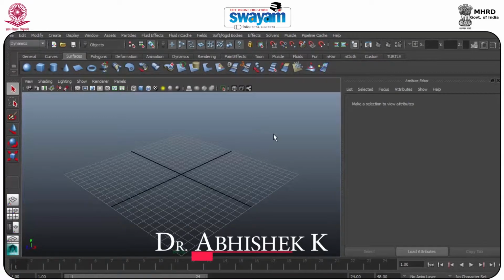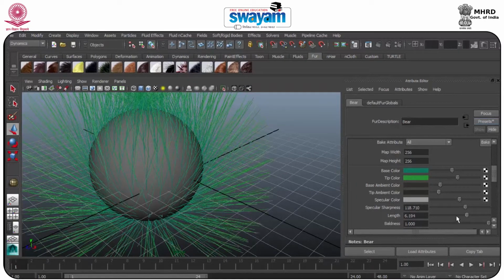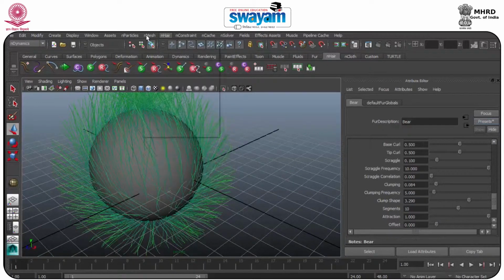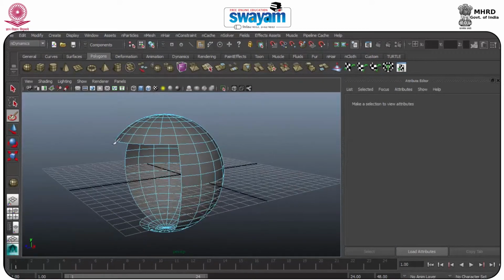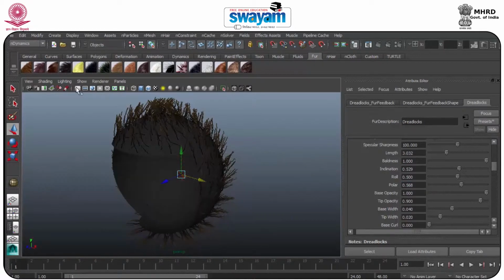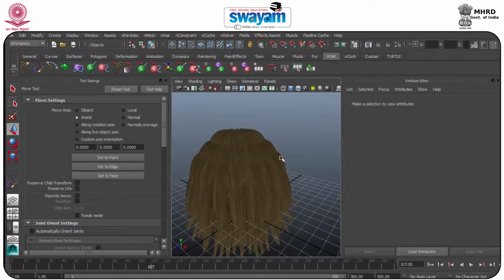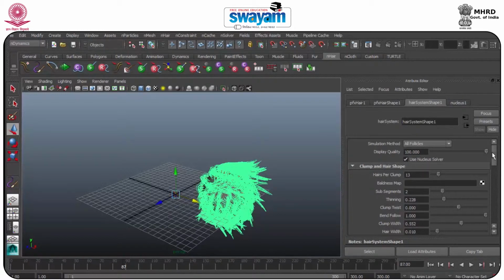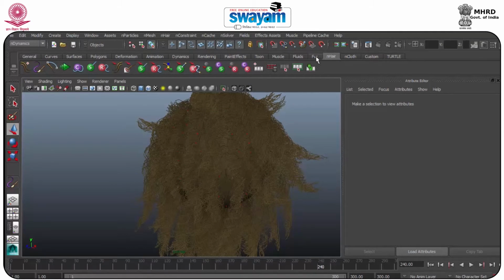Module 30 hair and fur A